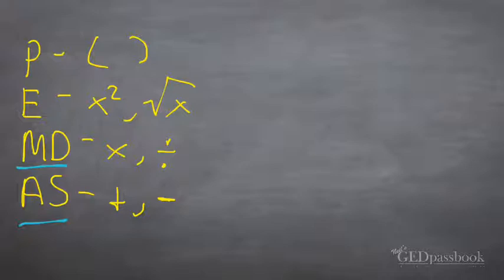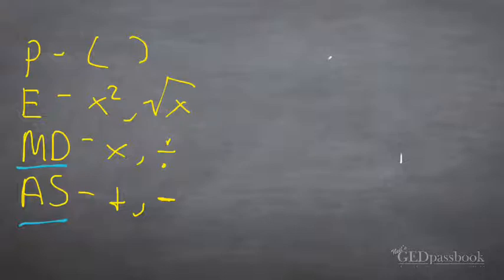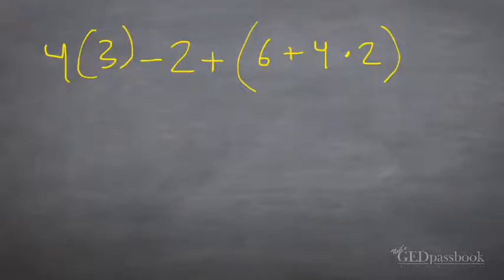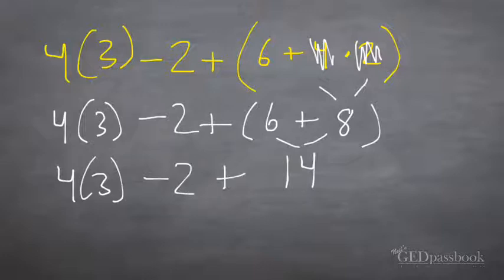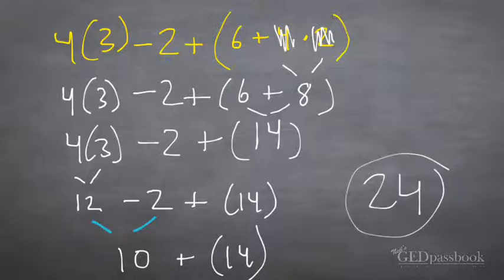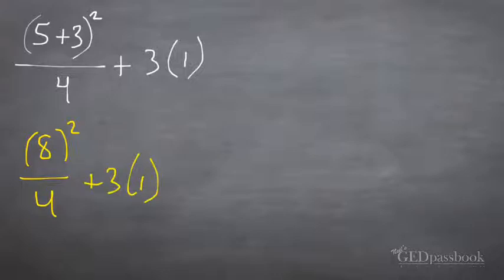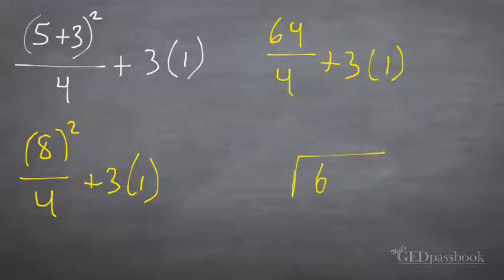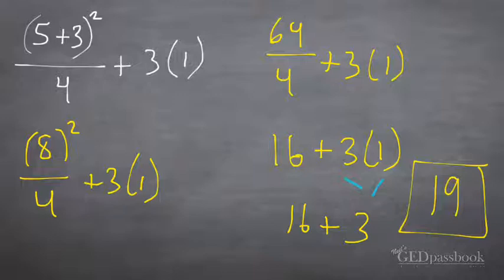053/55- |Day 29| Order of Operations